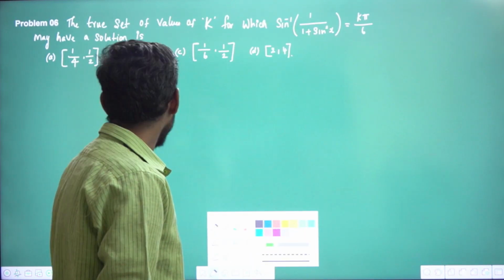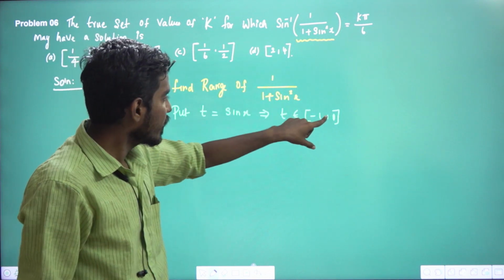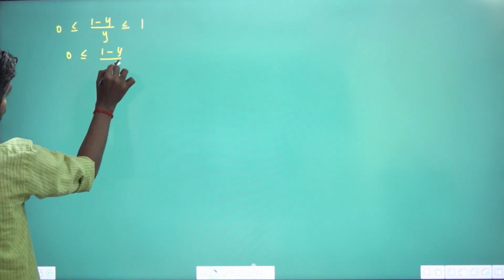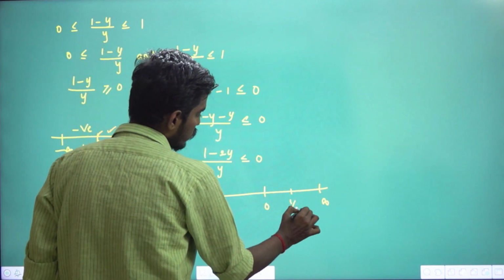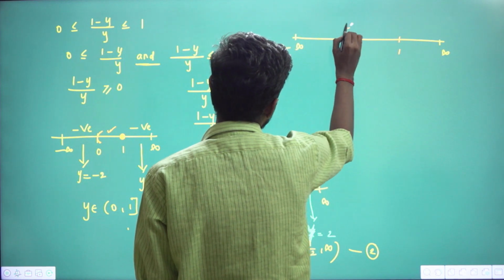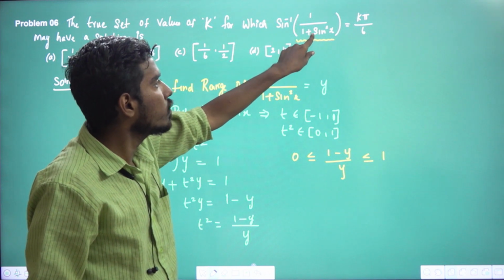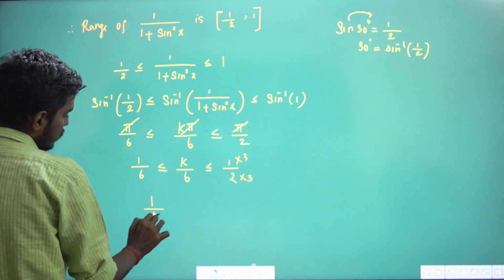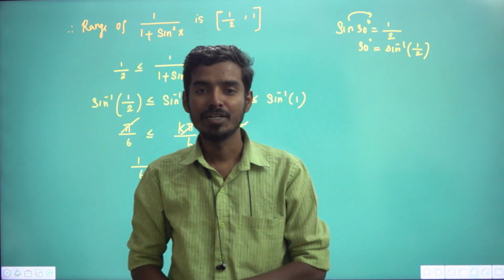Problem 06 - Top 100 Intellectual Problems on Functions - IIT -JEE Mains and Advanced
For all updates Join our Telegram channel